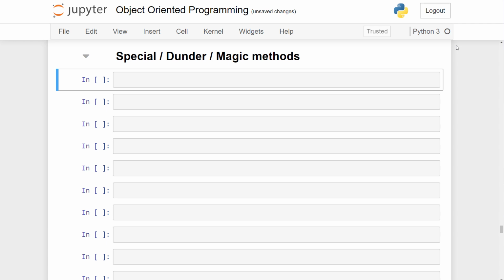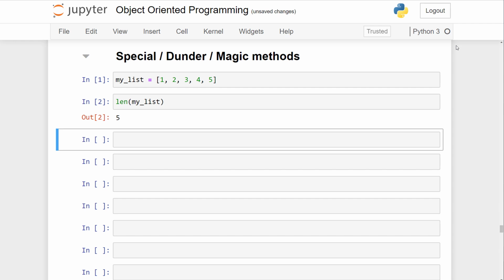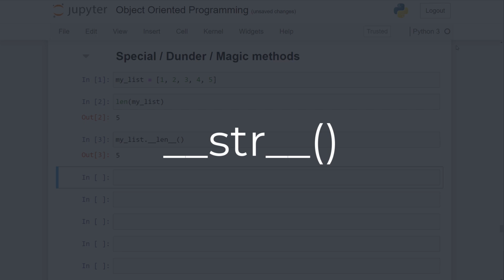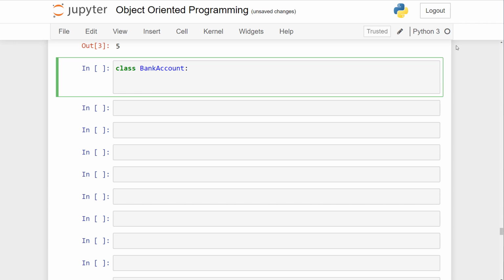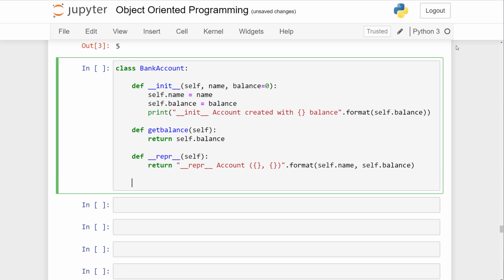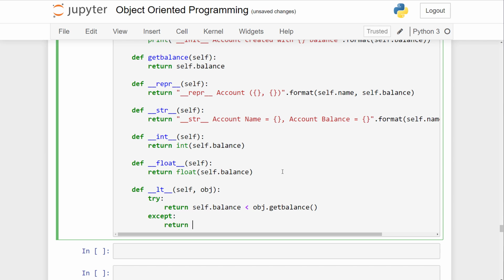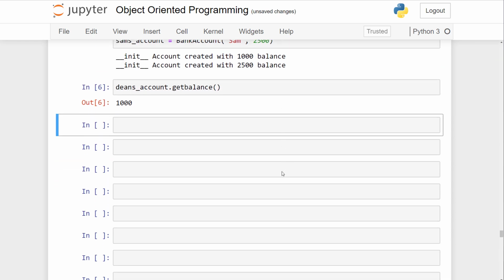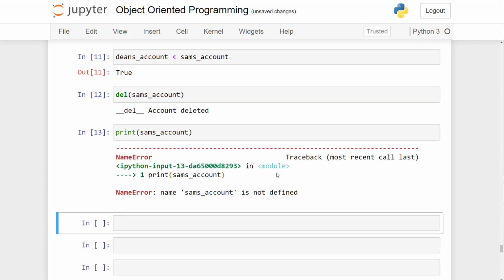Python Day 115: Special Methods in Python Classes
In this session, you will explore special methods in Python, also known as dunder methods, and learn how they allow your objects to integrate more naturally with Python’s built in functionality.
Special methods are predefined methods surrounded by double underscores that control how objects behave with standard operations such as printing, comparison and arithmetic. These methods make your classes more intuitive, powerful and consistent with how Python works internally.

Today, you will learn how special methods work, why they are important in Object Oriented Programming and how they allow custom objects to behave like built in Python data types.
By the end of this lesson, you will have a clear understanding of how dunder methods improve class design and create more flexible and professional Python applications.

• What special methods are in Python
• What dunder methods do in Object Oriented Programming
• How special methods control object behaviour
• How objects interact with printing, comparison and arithmetic
• How to make classes integrate with Python functionality
• How custom classes behave like built in Python objects

Learning special methods helps you:
• Build more intuitive and professional Python classes
• Improve the usability of your objects
• Understand how Python handles built in operations
• Create more flexible and reusable code
• Prepare for advanced Object Oriented Programming concepts
Dunder methods are widely used in professional Python development because they allow developers to customise how objects behave within applications and frameworks.

• Beginners learning advanced Python OOP concepts
• Learners practising Python classes and objects
• Students strengthening their Object Oriented Programming skills
• Anyone interested in writing cleaner and smarter Python code
• Viewers preparing for advanced Python development

🔥 Make Your Python Classes Feel Native
This session introduces one of the most powerful ways to customise object behaviour in Python.
By learning special methods, you will begin creating classes that integrate naturally with Python’s built in operations and functionality.

👉 Comment with a Python operation you would customise using a special method